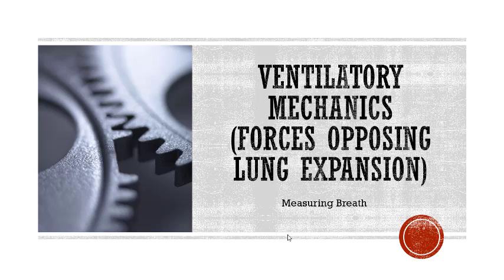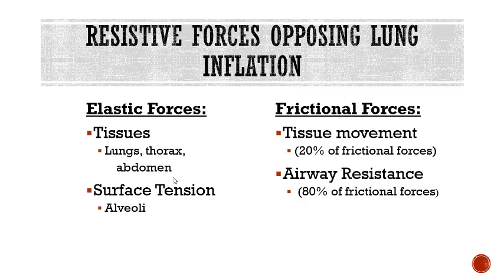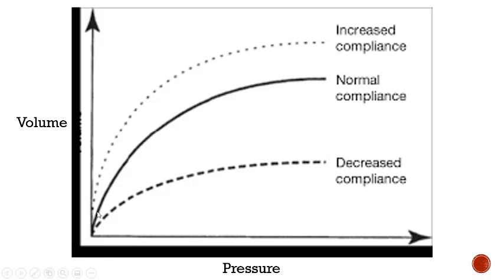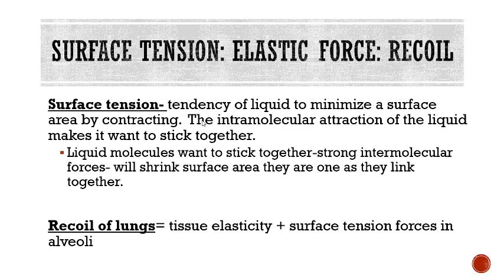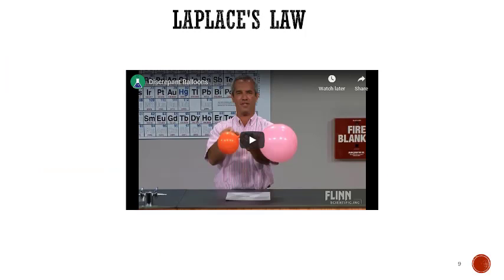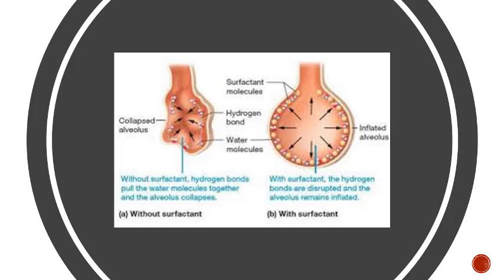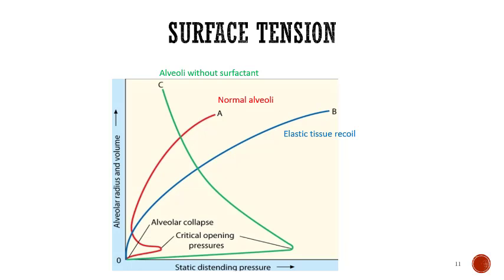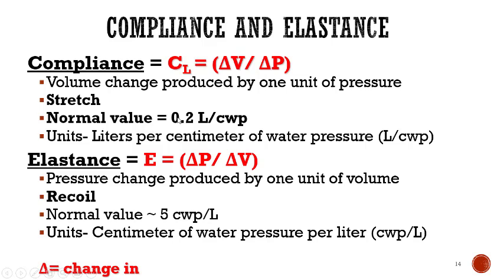Ventilatory Mechanics Forces Opposing Lung Expansion PPT 10